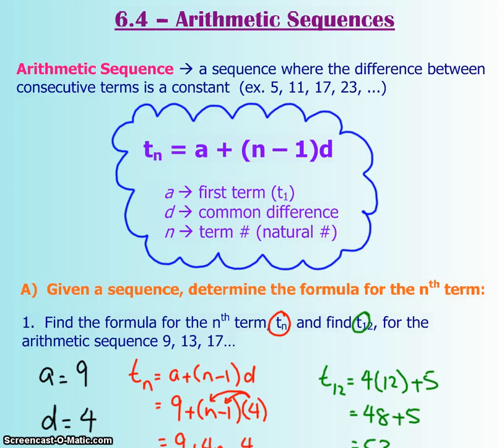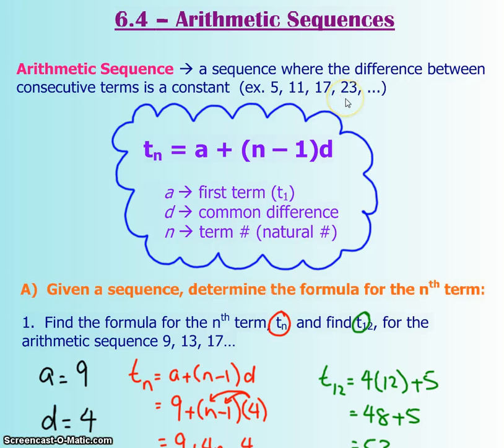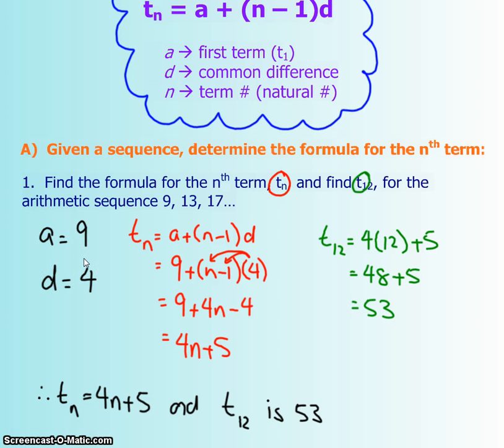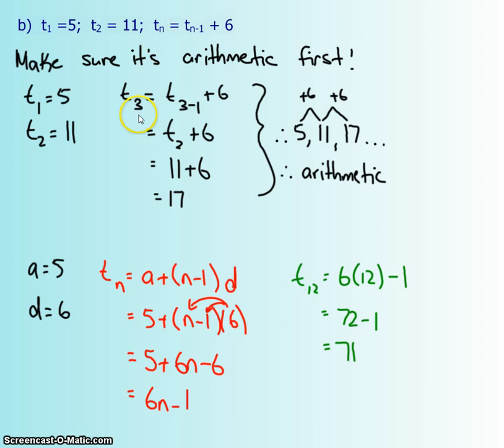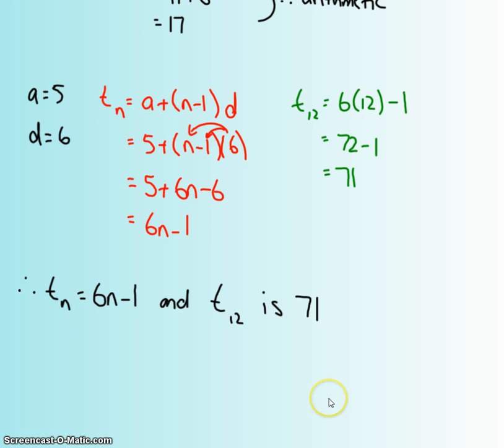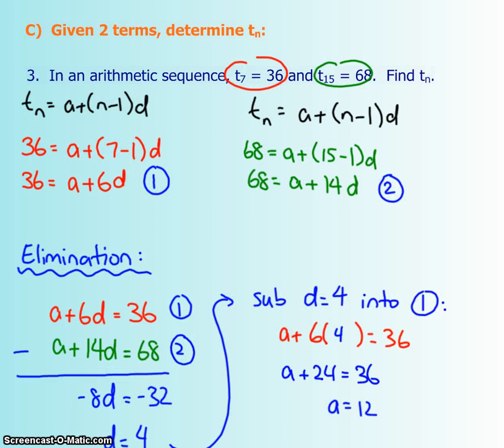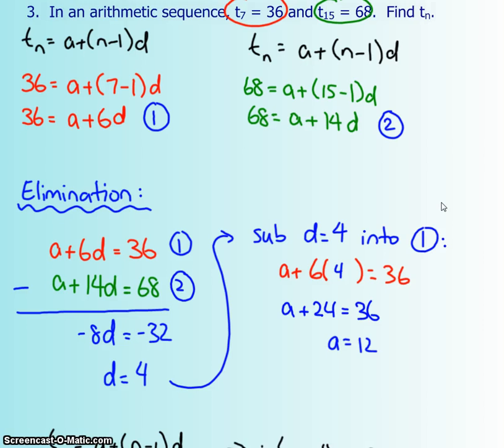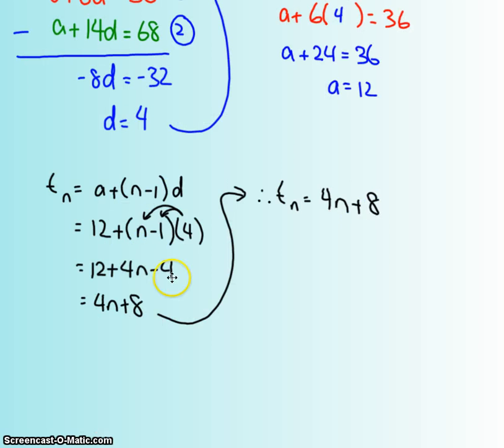6.4 - Arithmetic Sequences